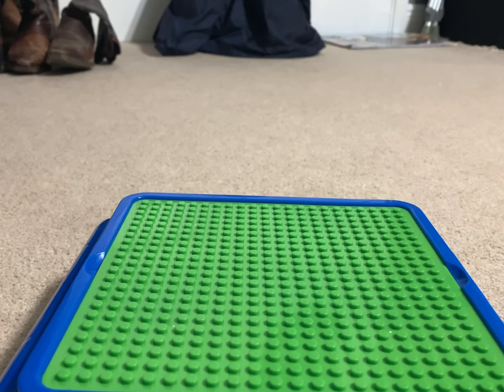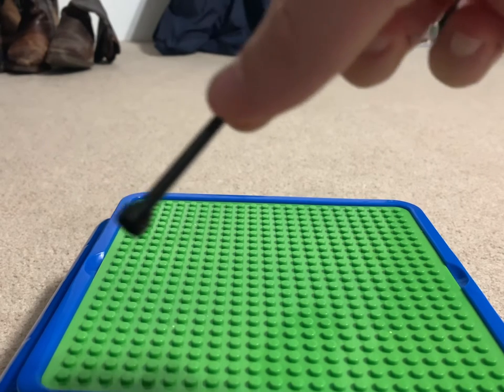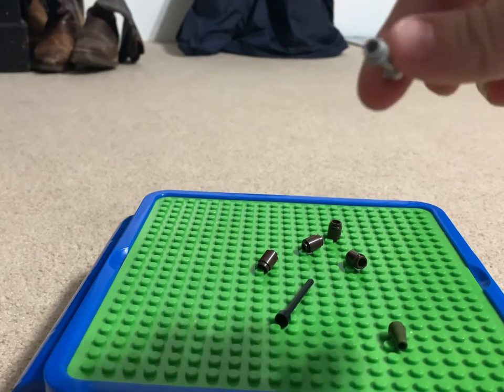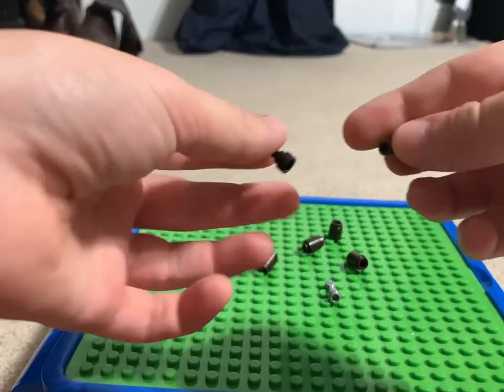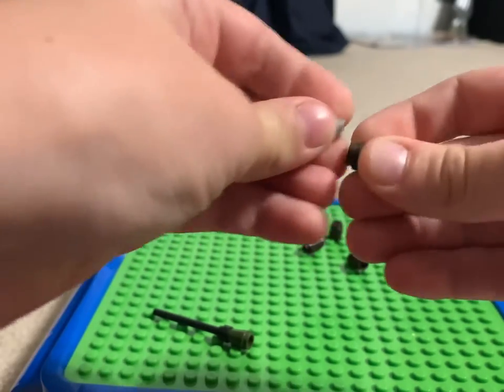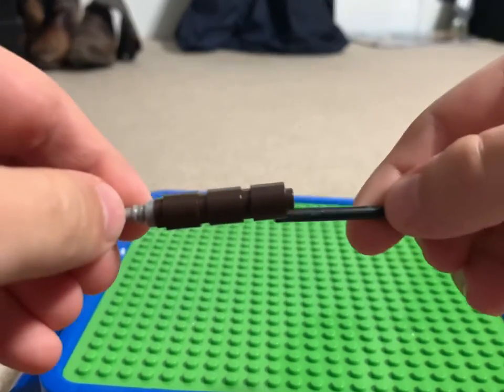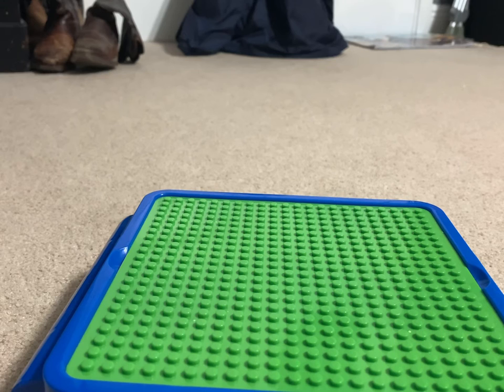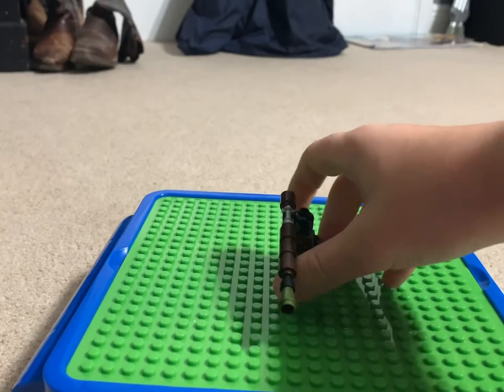LEGO bazooka baby! (With missile)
Quick easy video on how to make a bazooka (with a projectile) for your LEGO soldiers!